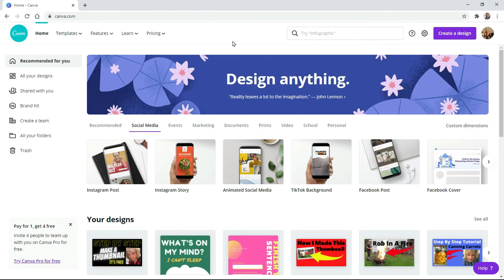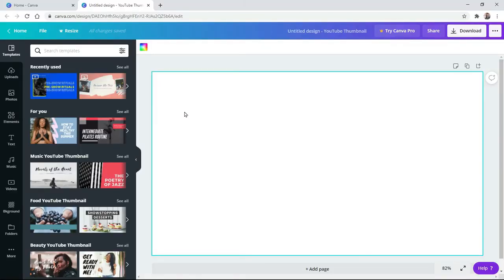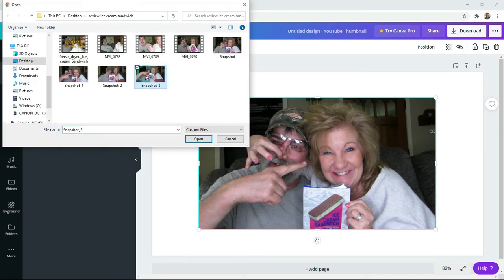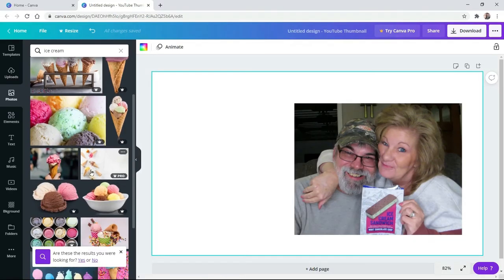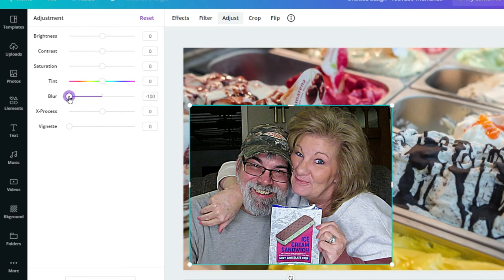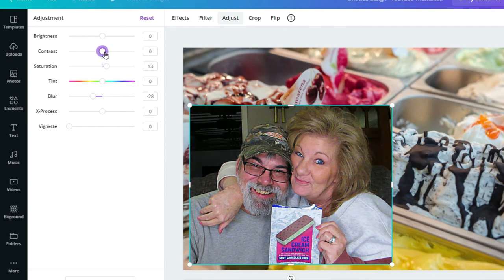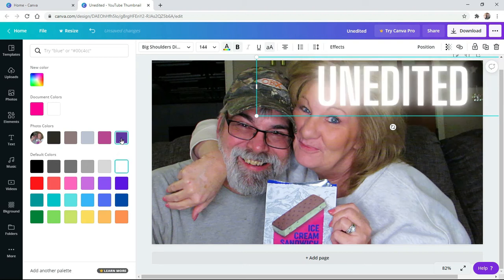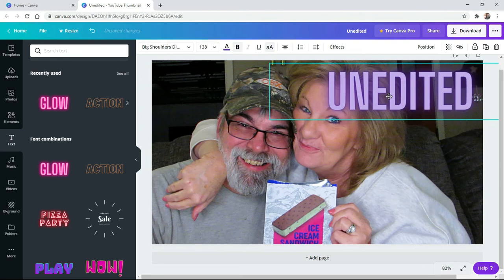Easily Change Thumbnail Text Using Canva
Canva Tutorial FREE!  How to use Canva to easily change Thumbnail Text using this free Canva Tutorial!  This is a Canva Tutorial that is FREE!  This  Canva Tutorial can be used for all social medial platforms.  Use this FREE  Canva tutorial to easily change thumbnails for YouTube, Instagram, Facebook and more social media.  How to make a easily change thumbnail text free with Canva Tutorial.  Follow along with this easy Canva Thumbnail tutorial that will teach you how to change thumbnail text.  I will teach you how to easily change thumbnail text using this Canva Tutorial   It's FREE!  Free thumbnail maker!

***The Editing Program I Use***